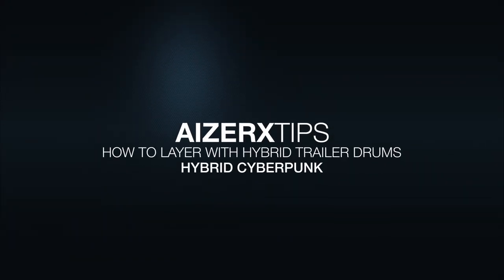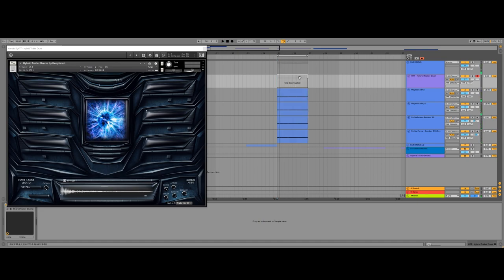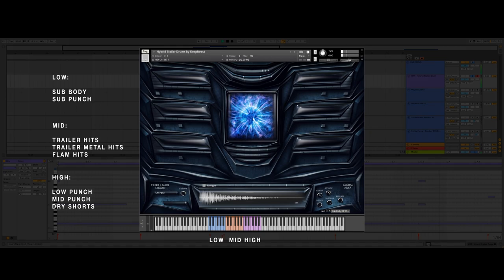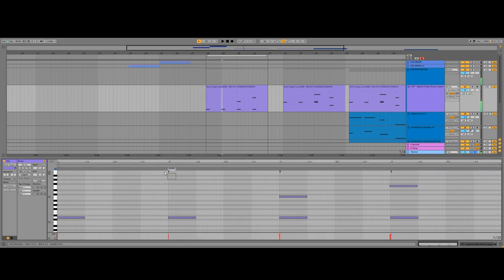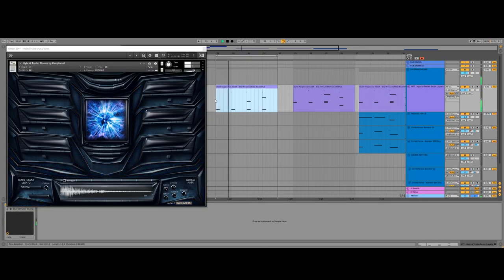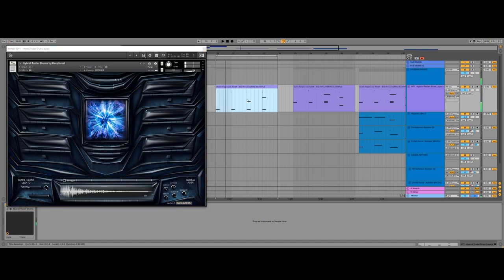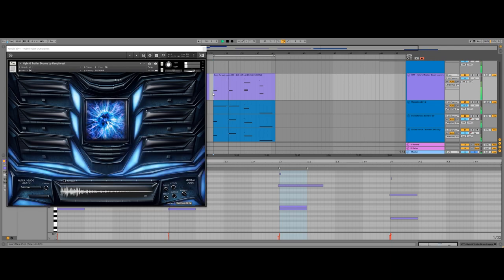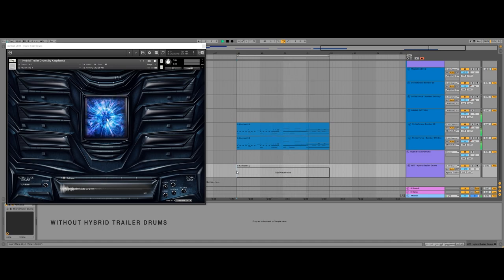AIZERX TIPS - How Create Huge Hybrid Trailer Drums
SHORT DESCRIPTION:
AizerX Hybrid Cyberpunk Toolkit is the latest addition to the Keepforest's successful AizerX series. Inspired by the atmosphere of the cyberpunk world, this new library offers a lot of character and personality with a cinematic futuristic vibe that perfectly captures the philosophy of the genre. As a powered-by-AizerX-engine tool for composers and sound designers, this library is able to simplify the sound design process, and also opens up new possibilities for incredible creative ideas